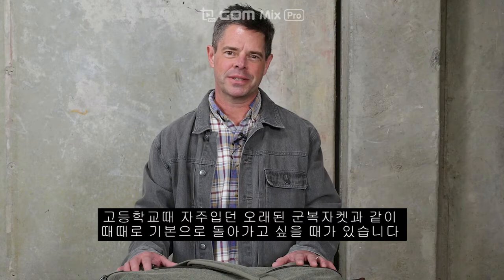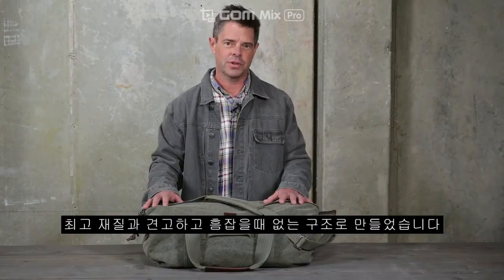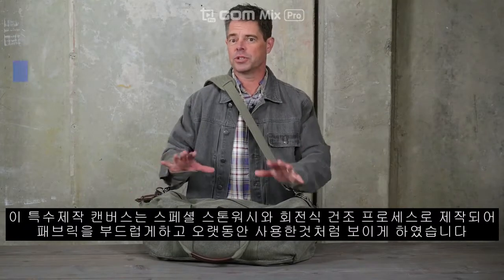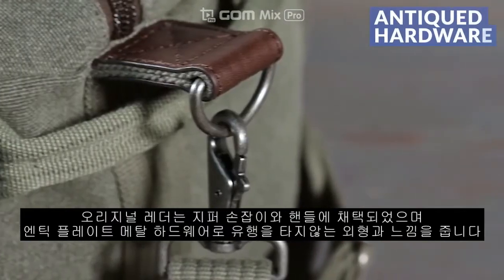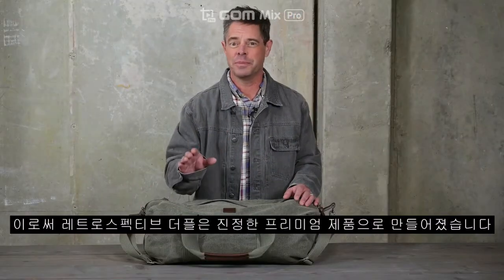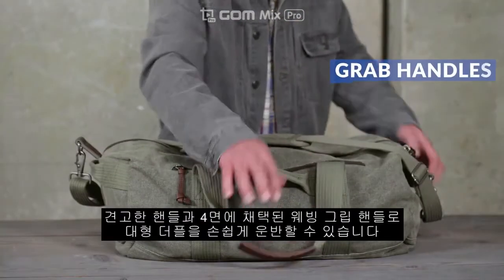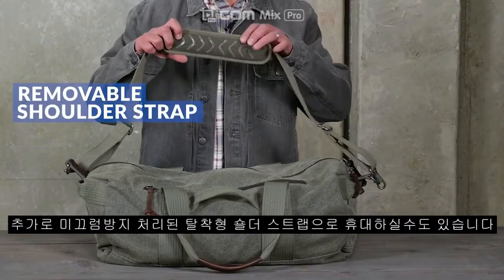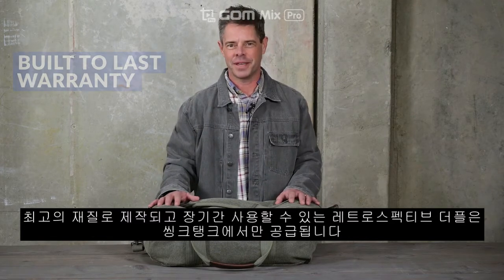씽크탱크 레트로스펙티브 더플 50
와디즈에서 레트로스펙티브 더플백을 할인된 가격으로 구매하실 수 있습니다.

씽크탱크에서 새롭게 선보이는 레트로스펙티브 더플 50에 대한 동영상입니다. 레트로스펙티브 더플은 50과 75, 2가지 사이즈로 공급됩니다.

클래식한 디자인과 고품질 소재로 오랫동안 함께 할 수 있는 여행의 동반자입니다.